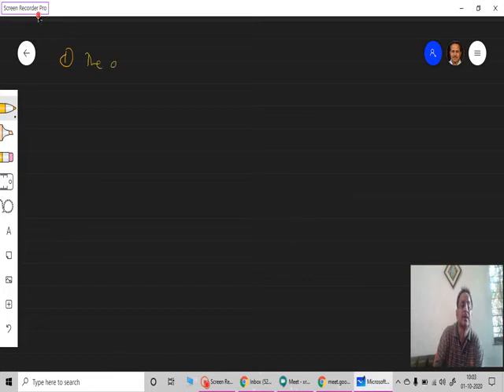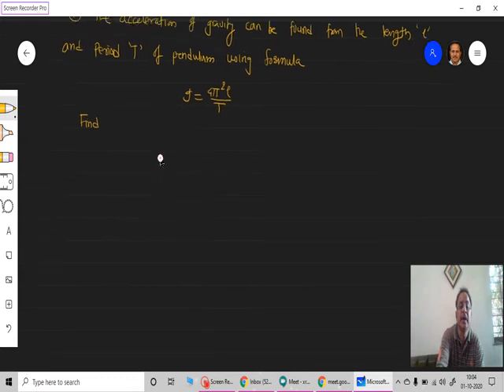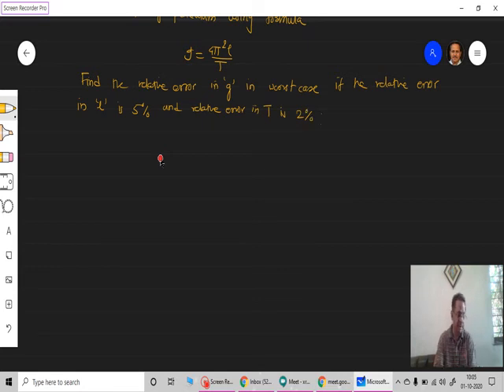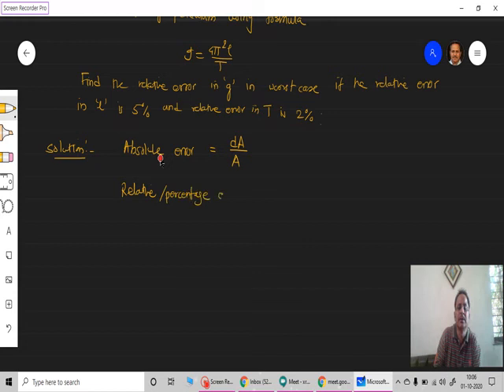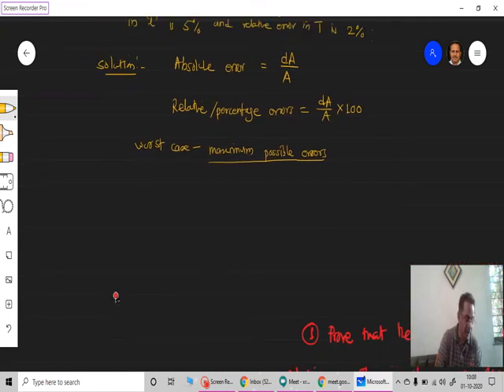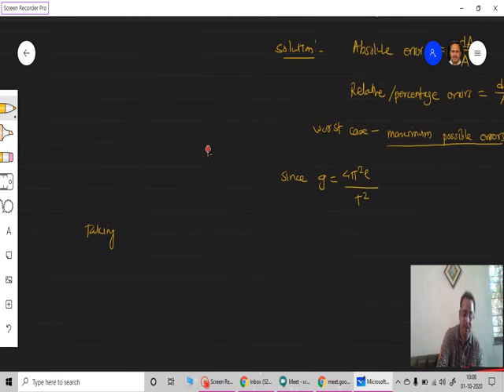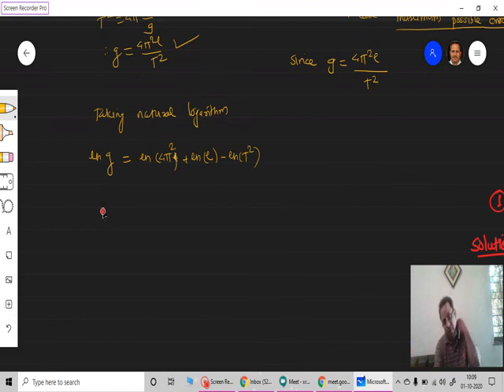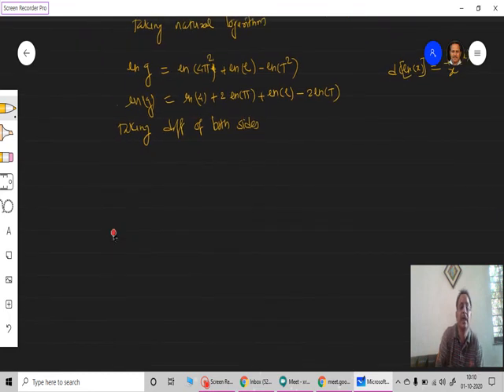SY Problems Ch 2